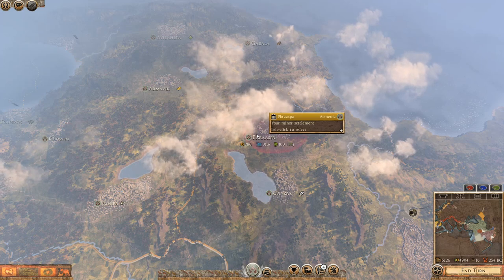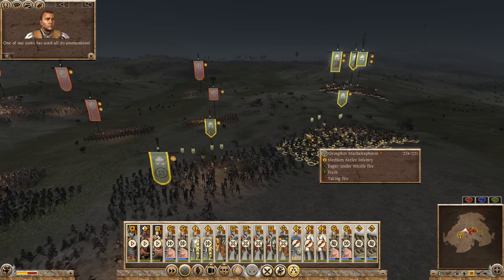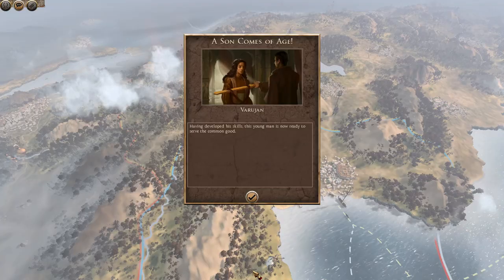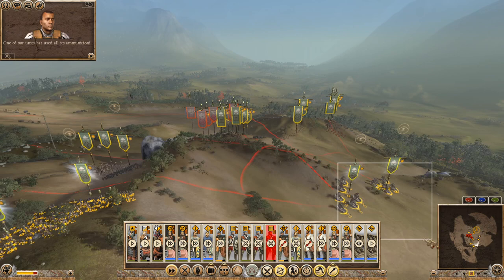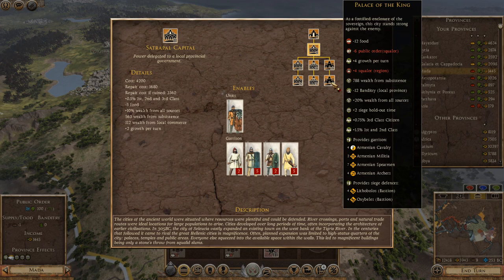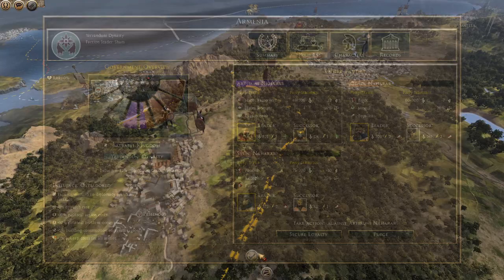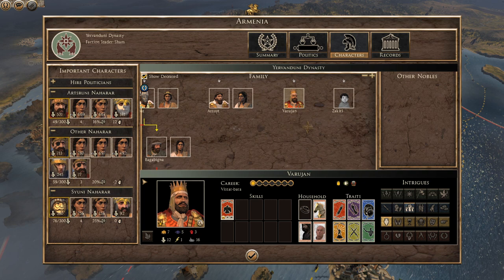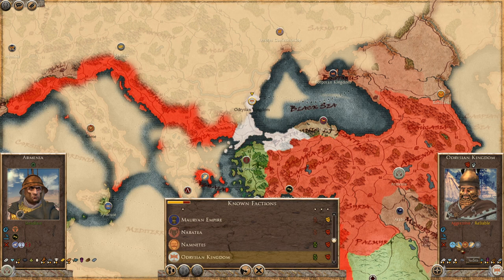Loyalty Issues :: Armenia Divide Et Impera Gameplay (1.2.5b) : #16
Armenia has a strong unit roster and is well positioned to take advantage of the brak up of the Seleucid Empire.  This campaign balances the diplomatic needs whilst expanding to form an empire that deal the challenges from the east and west.

Time stamps:
 01:32 Battle of Pessinous (field)
17:37 Battle of Pessinous (field)

Sub Mods:
1English Unit Names Submod for Dei 1,2